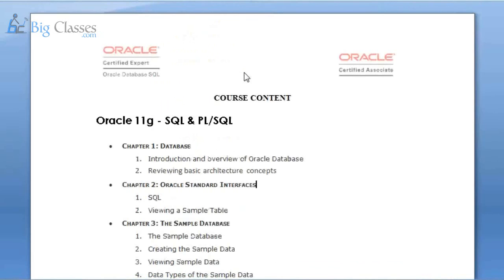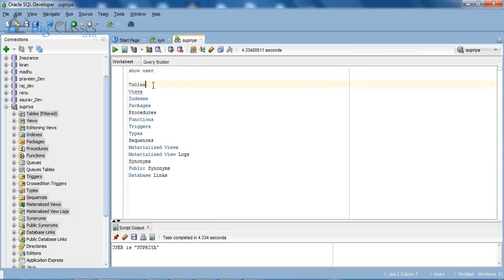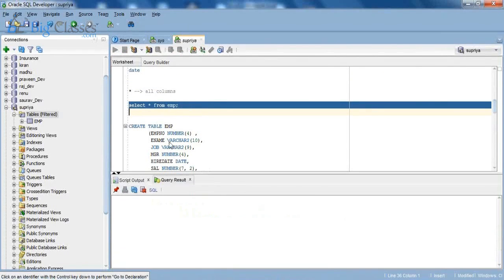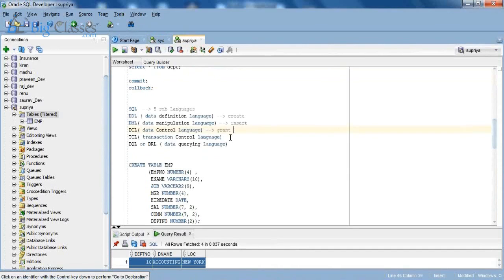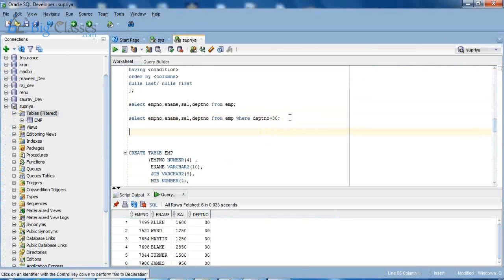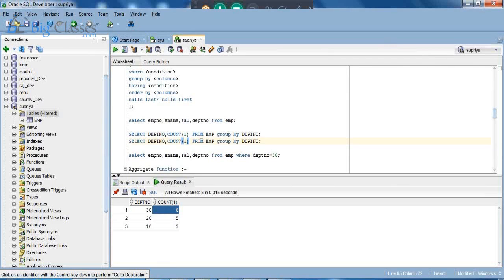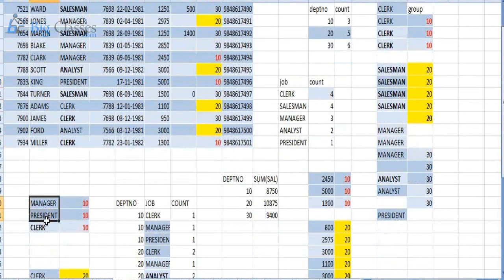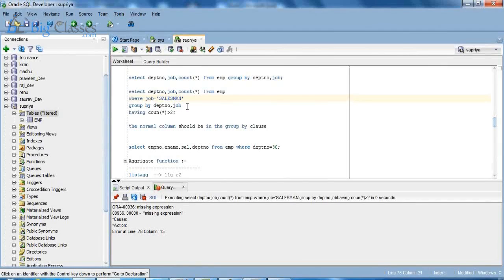Oracle 11g Online Training - Oracle SQL - PL SQL Tutorial for Beginners - BigClasses